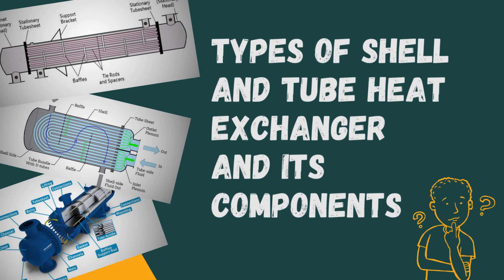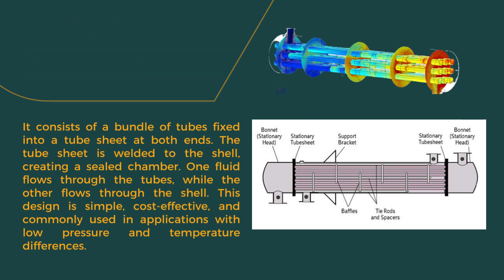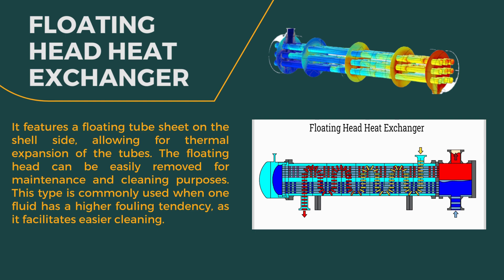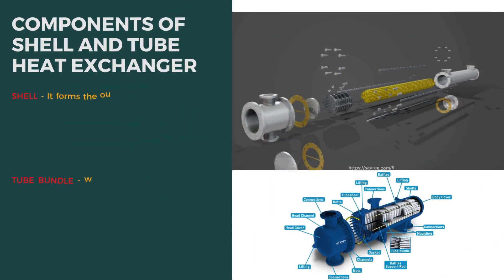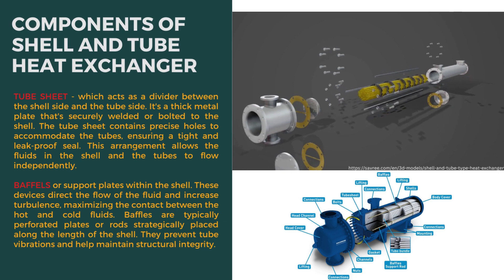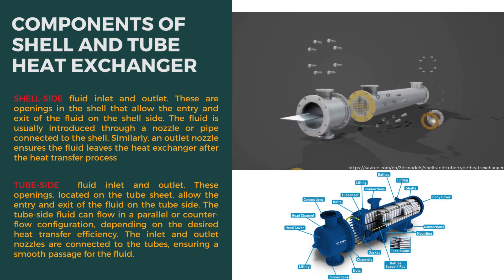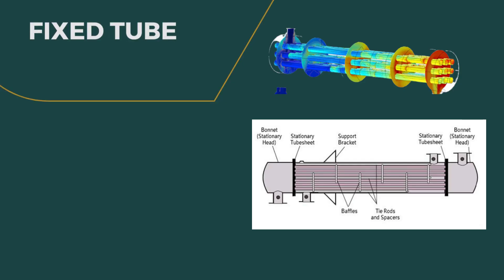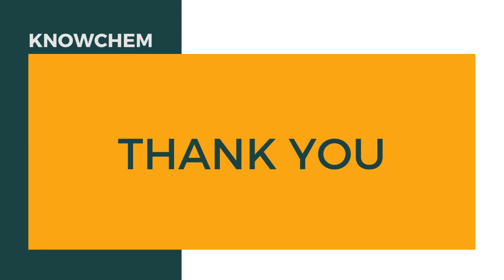Types of Shell and Tube Heat Exchanger | Components of Shell and Tube Heat Exchanger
In this video, we dive into the fascinating world of Shell and Tube heat exchangers. These devices are essential in industries such as power plants, chemical plants, and oil refineries, as they efficiently transfer heat between two separate fluid streams. Join us as we explore the different types of Shell and Tube heat exchangers and take a closer look at their key components.

In the first part of the video, we discuss three types of ShellandTube heat exchangers: fixed tube sheet, U-tube, and floating head. Discover their unique features, applications, and advantages in various scenarios. From cost-effectiveness to thermal expansion capabilities, each type has its own strengths and purposes.

Next, we shift our focus to the components that make up a Shell and Tube heat exchanger. We explore the shell, which provides structural support and encloses the tube bundle. Delve into the tube bundle, consisting of parallel tubes that facilitate heat transfer. Learn about the tube sheet, which acts as a divider between the shell and tube sides, ensuring a tight seal. We also cover the importance of baffles or support plates in maximizing heat transfer efficiency and maintaining structural integrity. Finally, we examine the fluid inlet and outlet openings on both the shell and tube sides, allowing for the entry and exit of fluids.

Understanding the types and components of Shell and Tube heat exchangers is crucial for comprehending their configuration and purpose. This knowledge will deepen your understanding of these vital devices when you encounter them in various industries.